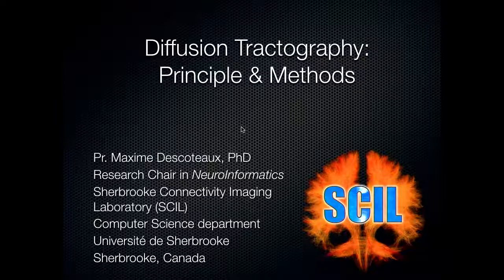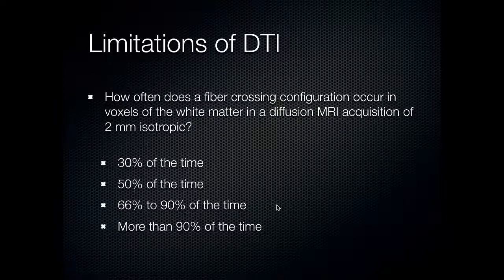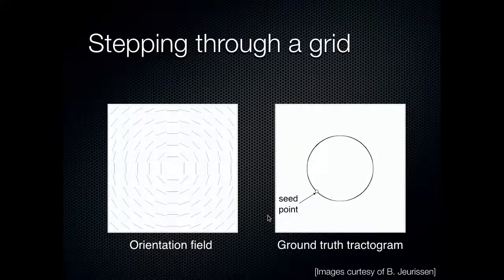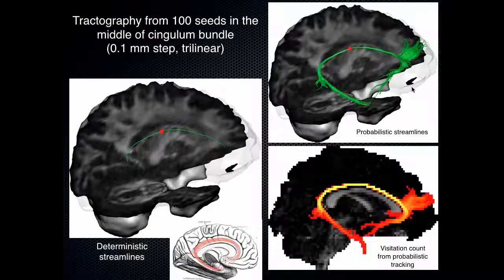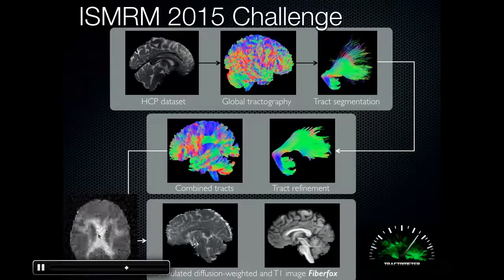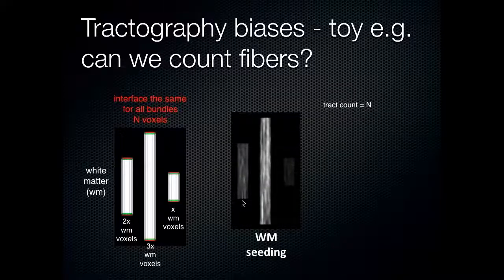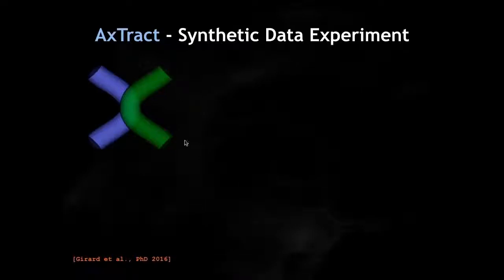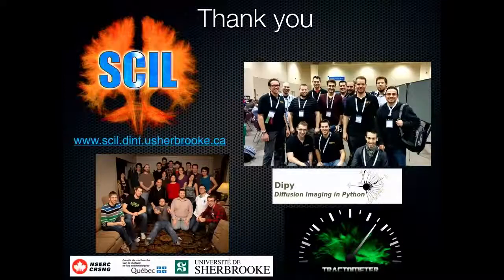Diffusion Tractography: Principles & Methods, Maxime Descoteaux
Diffusion Tractography: Principles & Methods
Maxime Descoteaux
ISMRM Annual Meeting, 7 May 2016